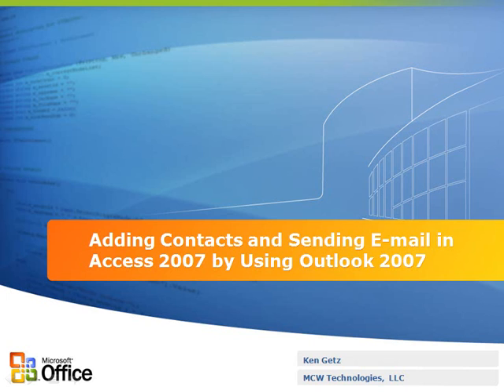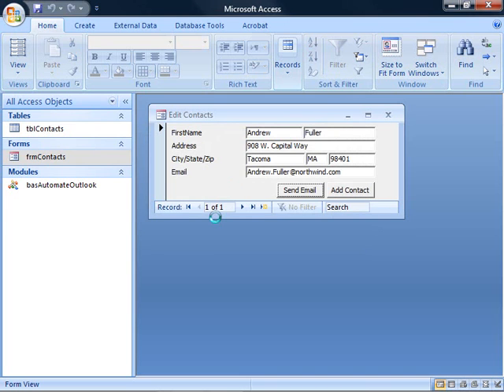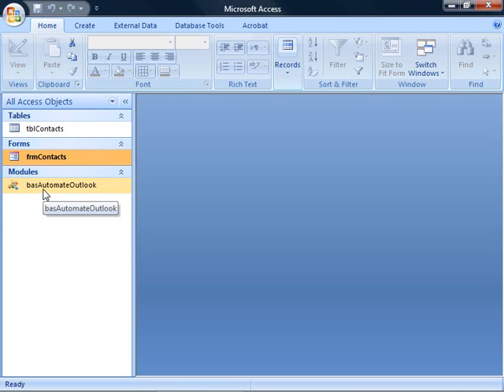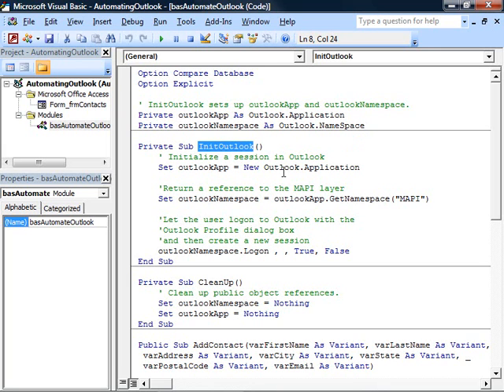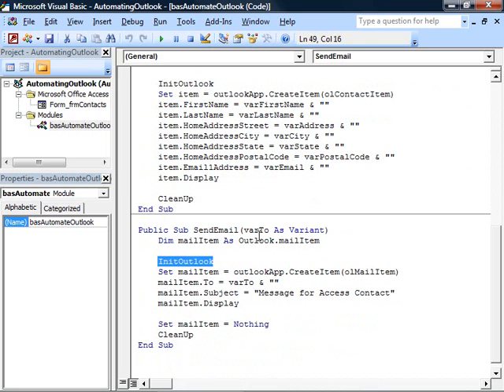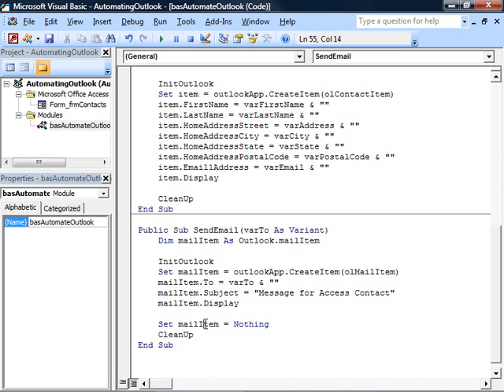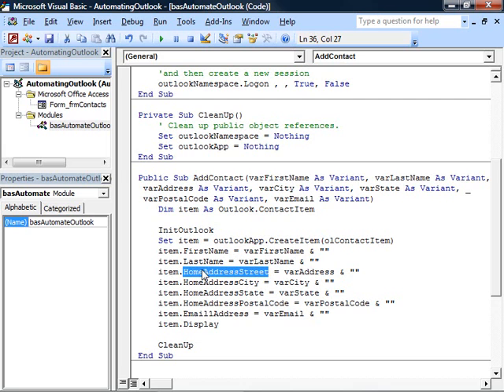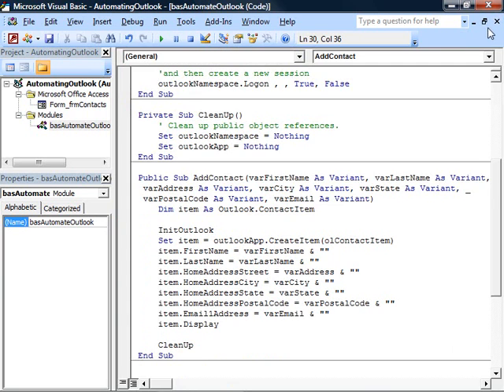Adding Contacts and Sending E-mail in Access 2007 by Using Outlook 2007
If you keep a contact list in Access 2007, you can use Automation to create Outlook 2007 contacts that are based on that data, and to send Outlook 2007 e-mail from within Access 2007.